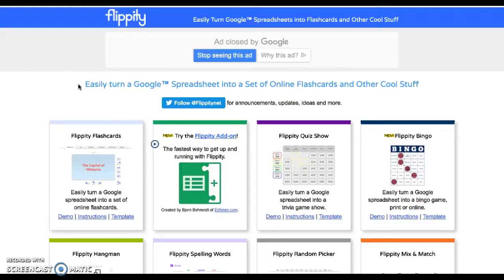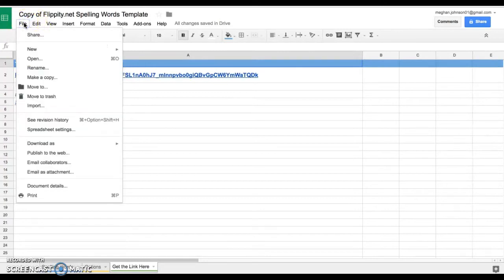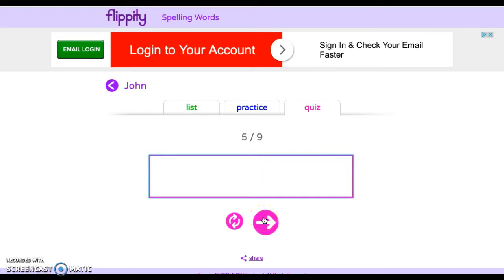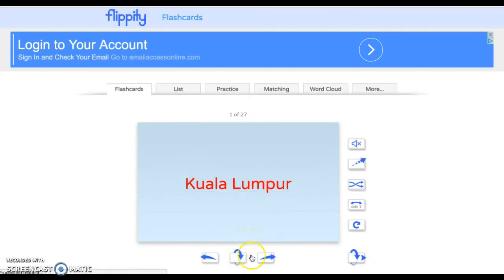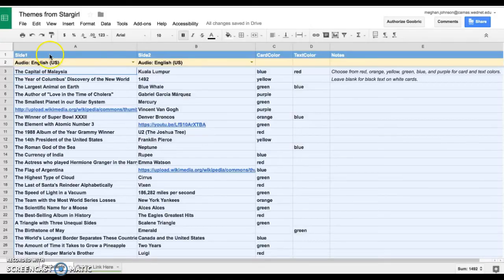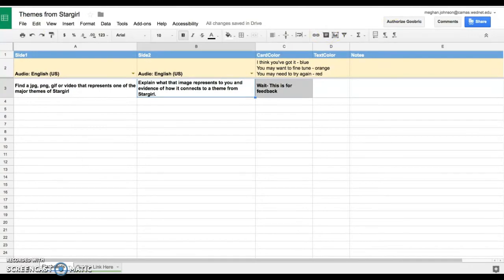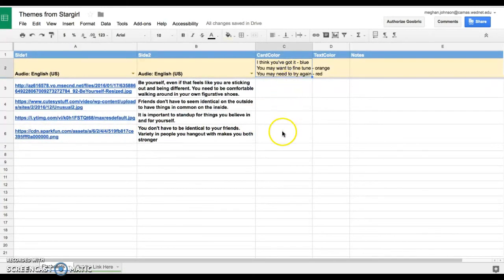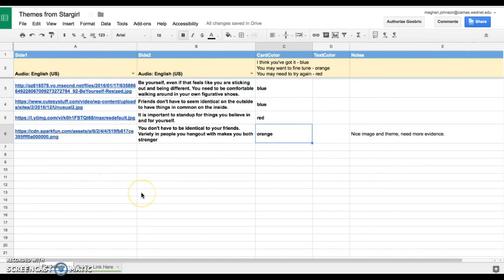MMM 2017 #9 Flippity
Flippity is a collection of online educational tools that are literally created with the click of a button.

Here is an example of how to use the spelling word & flash card options.